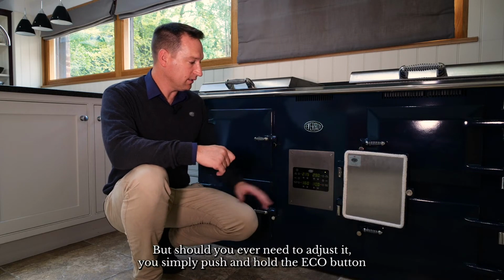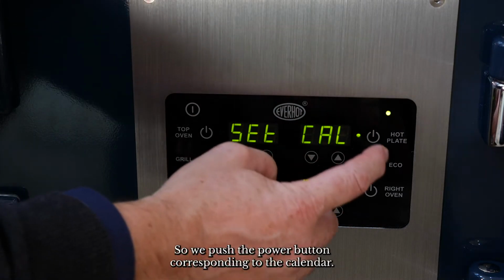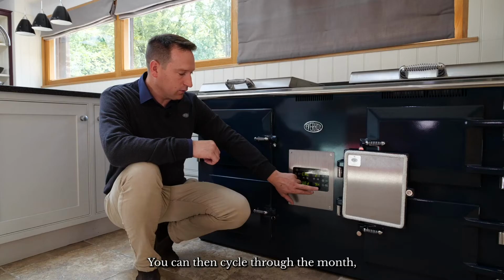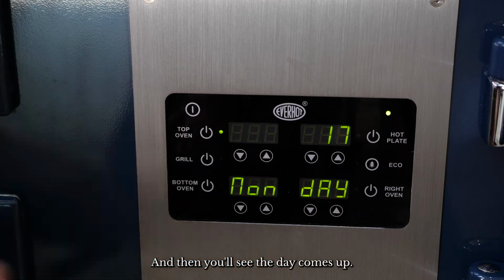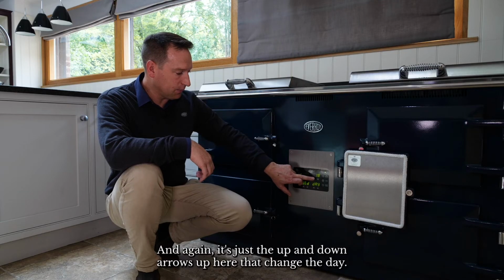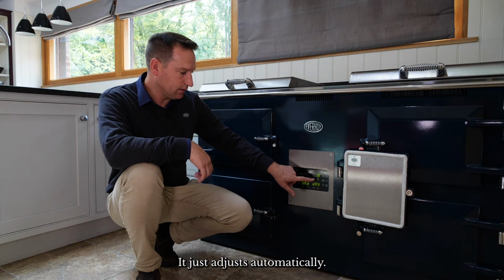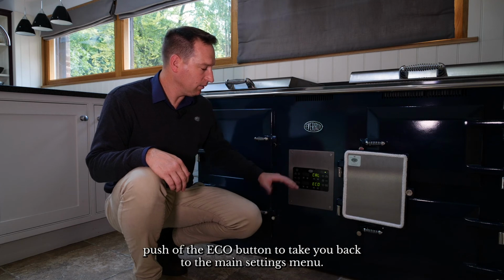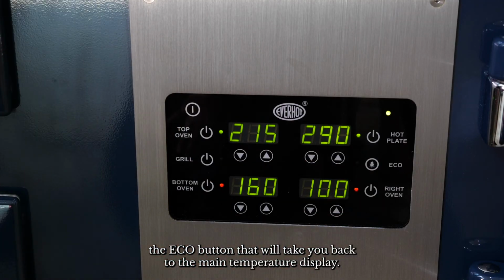Setting the Clock on your Everhot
If you ever need to update the clock on your Everhot then this short video shows you how to change the year, month, day and date as well as the time (by hour and minute). Although please note, your Everhot will update to daylight saving time twice a year by itself.